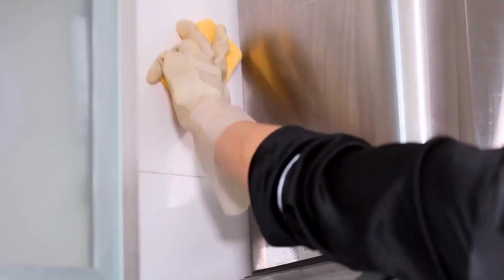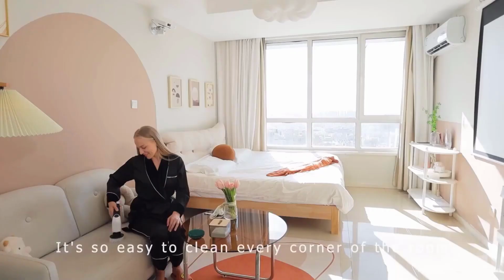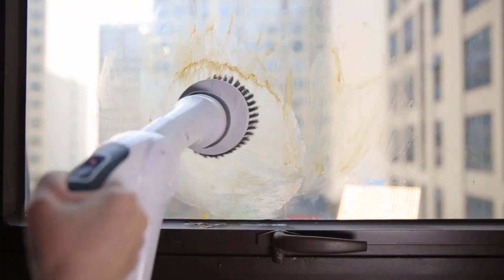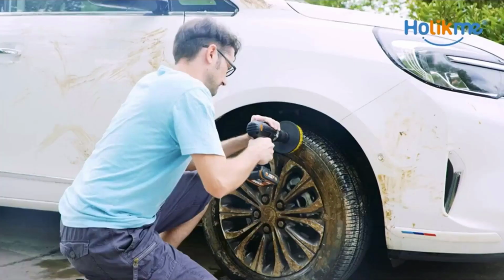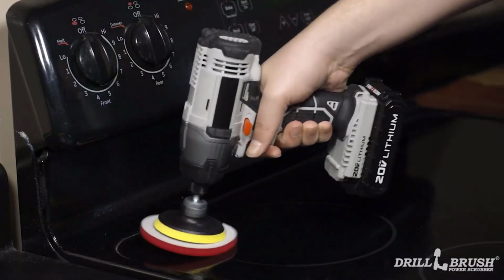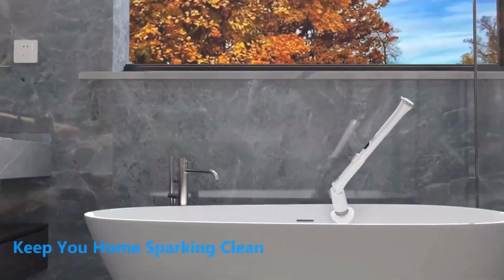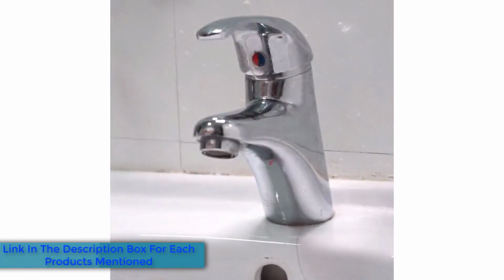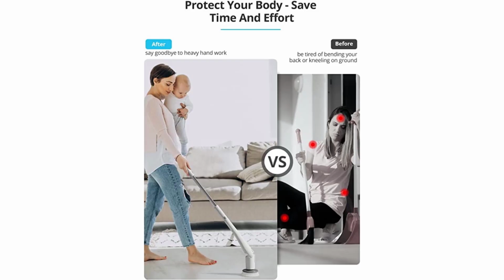Best Power Scrubbers On The Market 2023 | Top 5 Power Scrubbers Review || Best Buy Amazon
✔️Best Power Scrubbers
📌Product Link📌
✅ 1. MECO Electric Spin Scrubber
✅ 2. Holikme Drill Brush Attachments Set
✅ 3. Drillbrush All-Purpose Power Scrubber Kit
✅ 4. Gofoit Electric Spin Scrubber
✅ 5. Tilswall Electric Spin Scrubber